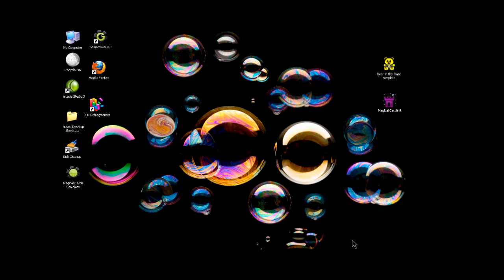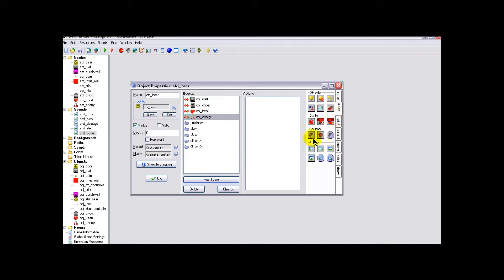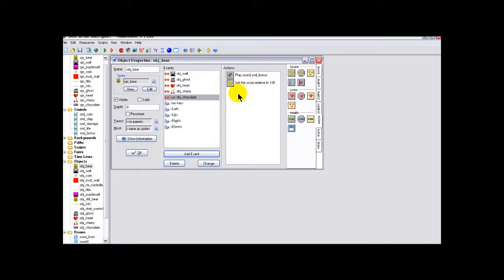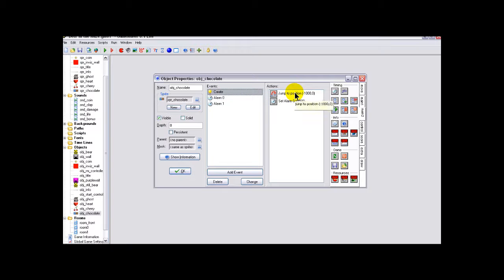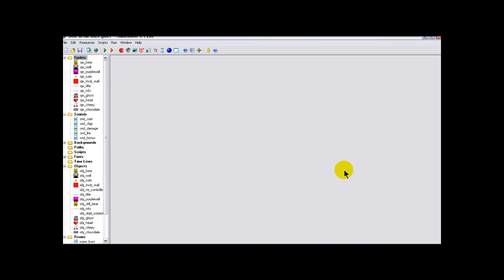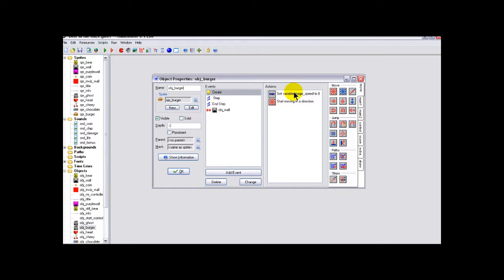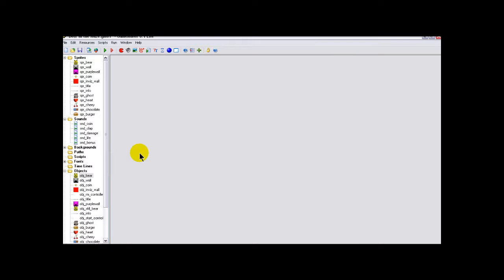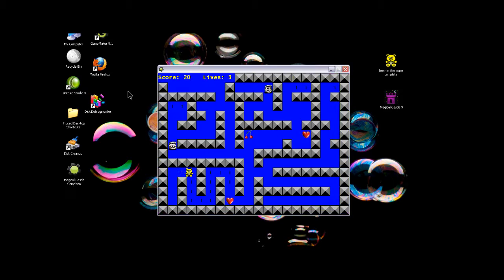Amazing Mazes Part 7: Bonus Items.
In part 7 of the tutorial I create three different kinds of bonus items which the player can collect for extra points, however, each one functions in a different way. One just needs to be collected, the second one appears on screen and then vanishes, and the third